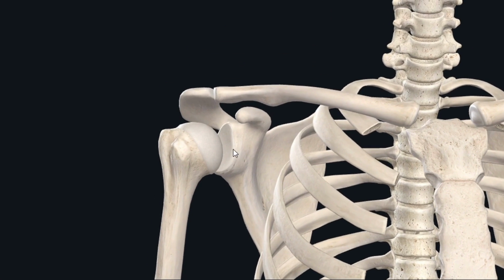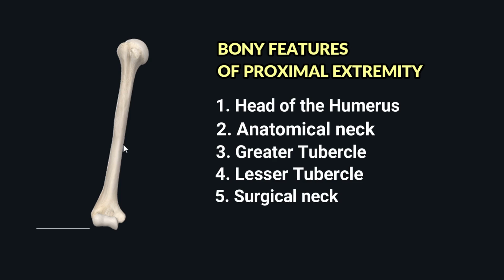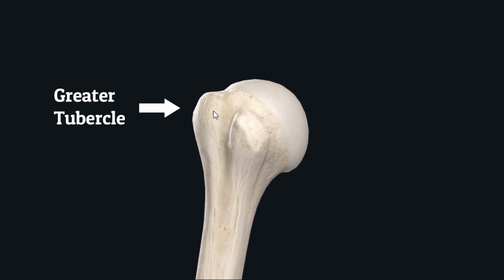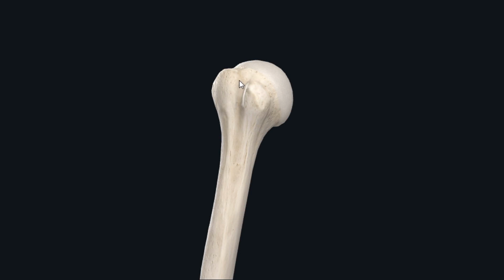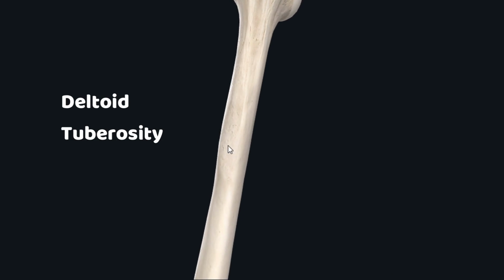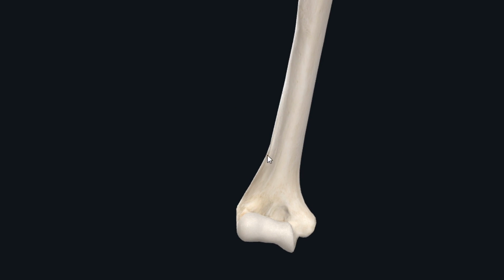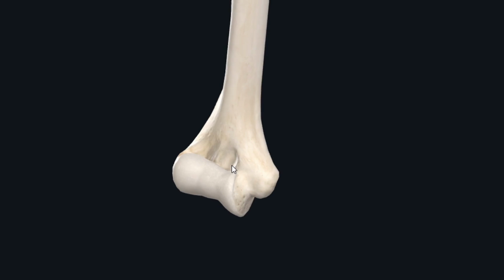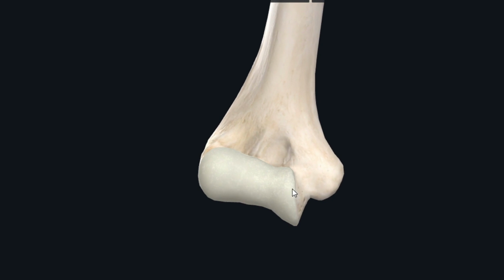Humerus Bone Anatomy | Osteology of Upper Limb | Doctor Speaks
Hi viewers!
A warm welcome!

This tutorial is about the Anatomy of the bone of the arm that is the Humerus bone. This typical long bone forms the bony skeleton of the arm, and it connects the shoulder girdle to the forearm through glenohumeral and shoulder joints. We've worked to make you all clear about the bony features, outgrowths or any articular processes found on the Humerus bone. We've focused just on the bony features and neglected the muscle attachments which we will discuss in our discussions of the muscles of the upper limb.
Hope you'll find this tutorial helpful!

If you're looking for our tutorial on Scapula and Clavicle, here is the link for you!

For tutorial on Bones of the forearm that is the Radius and Ulna, here is the link.